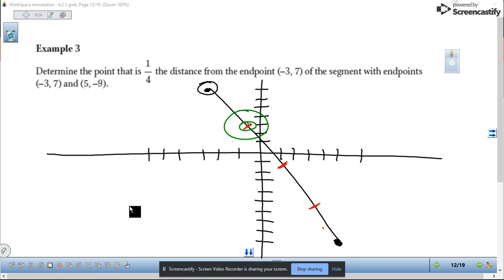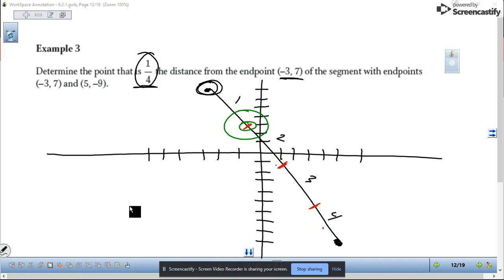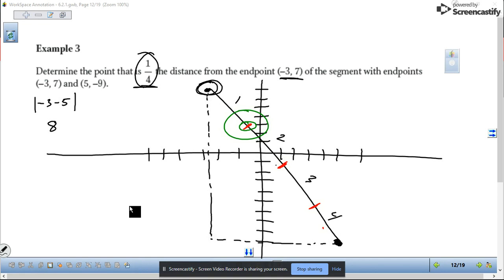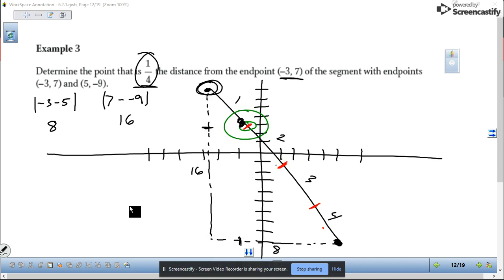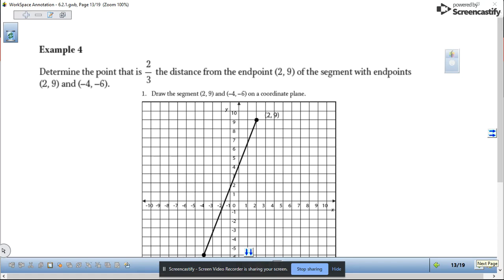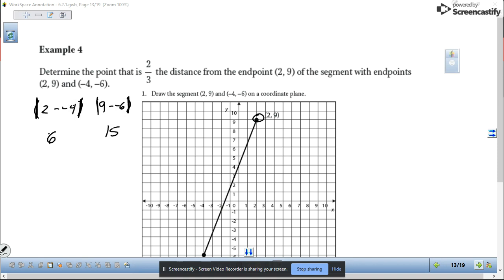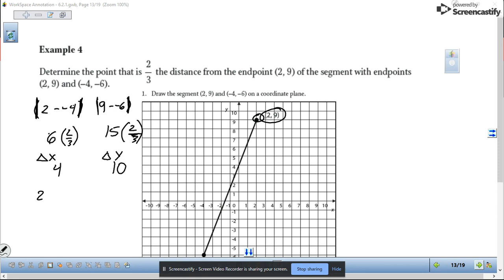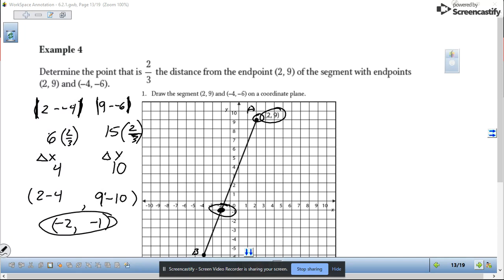Lesson 6 2 1 Partitions